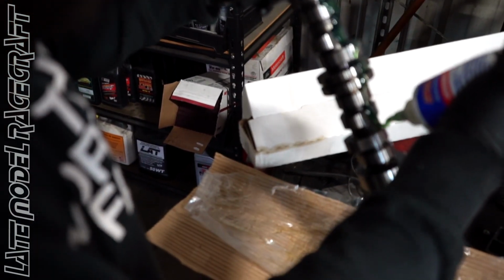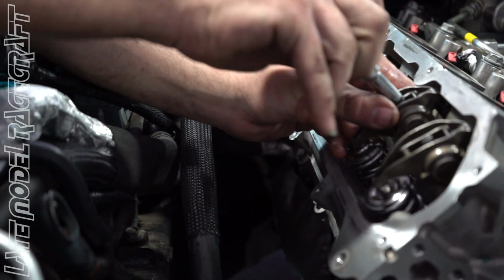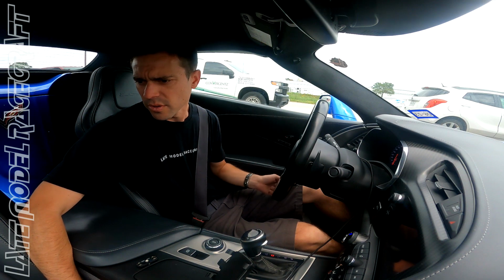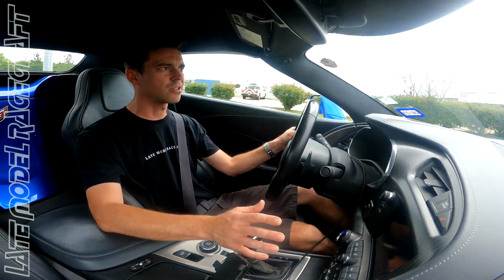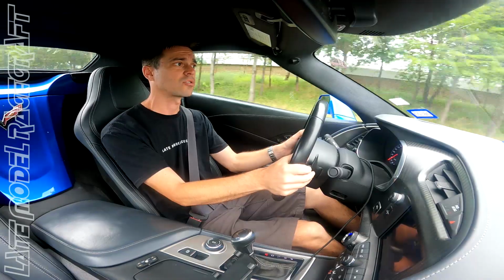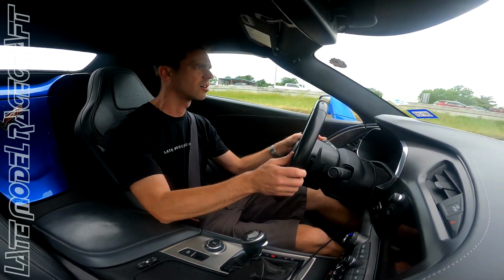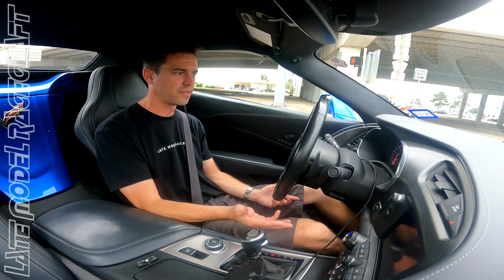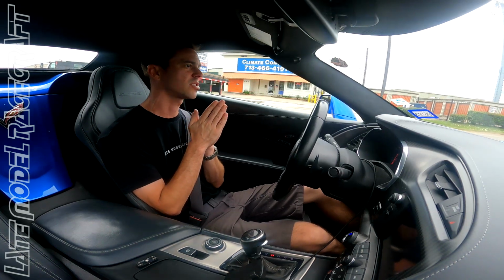The Fast and the not so Furious at Late Model Racecraft - C7 Z06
A fun take on some memorable scenes from The Fast and the Furious as we build this C7 Z06 convertible.